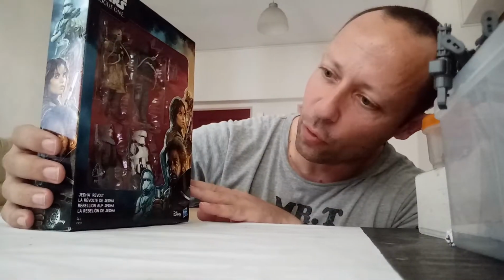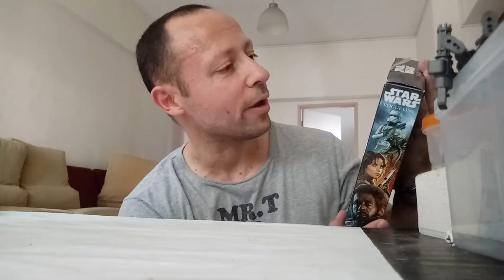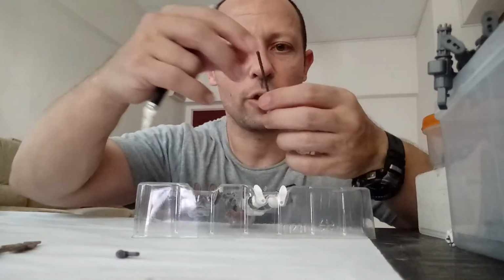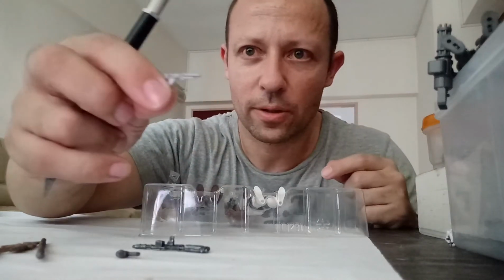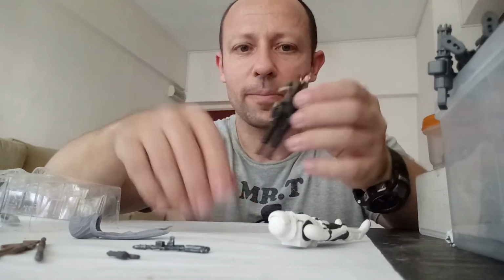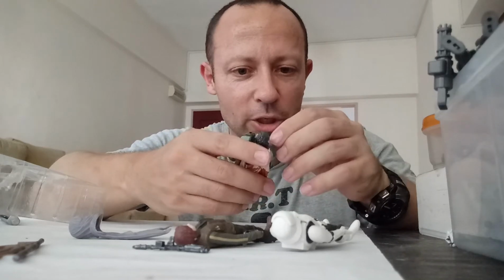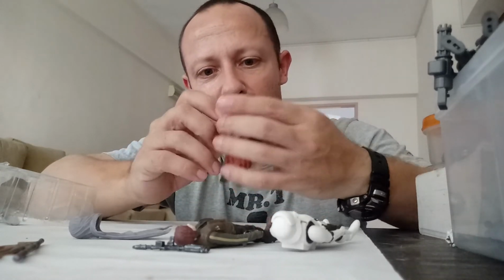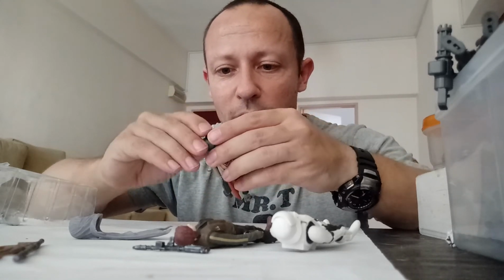Star Wars Rogue One 4 pack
My review of the Star Wars Rogue One 4 pack of 3.75" figures